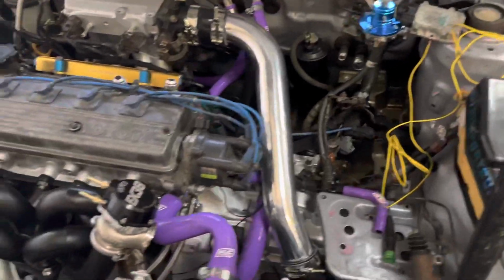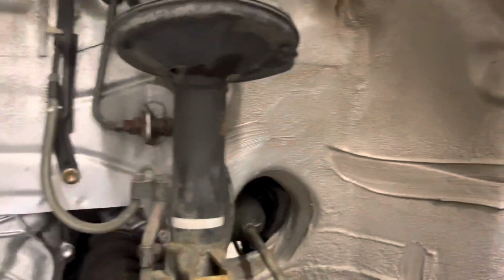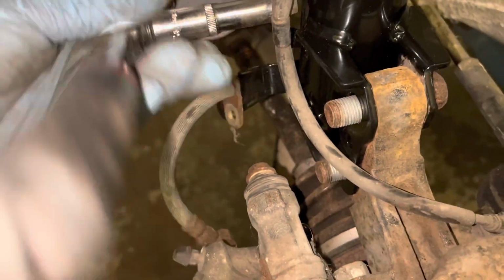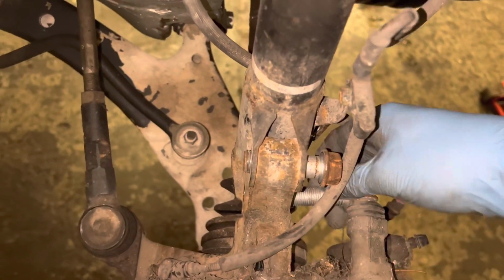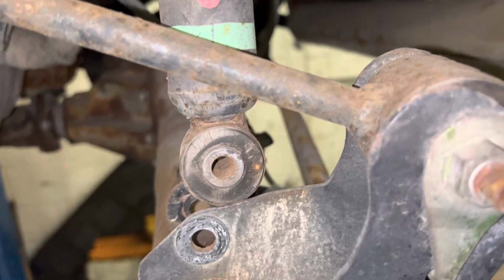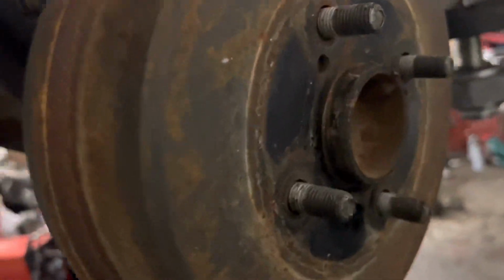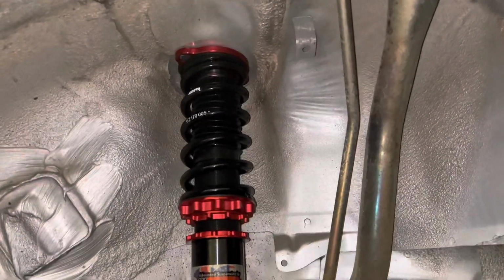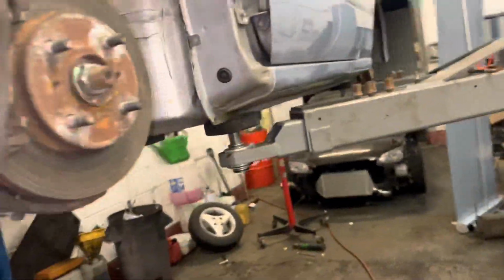4WD Starlet MeisterR Coilovers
4WD Starlet
SRM Wheel Refurbishment on Facebook
Taken the wheels for power coating